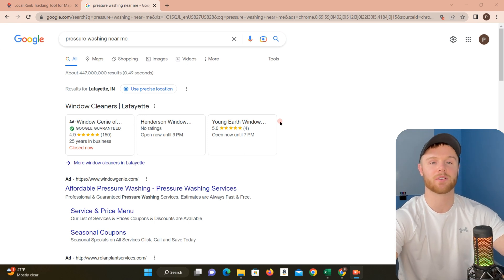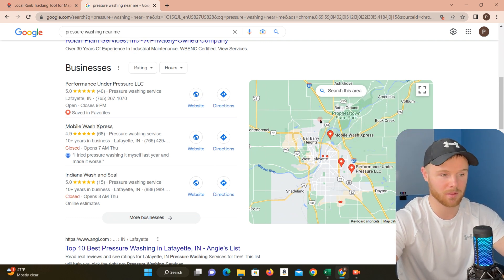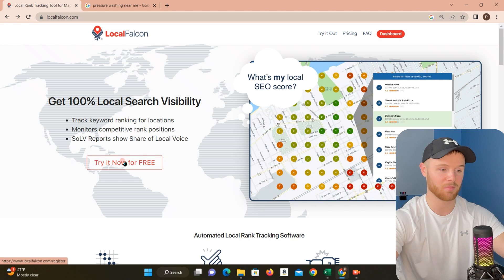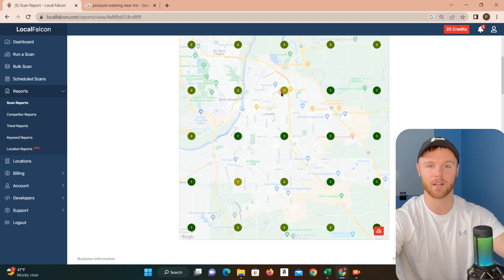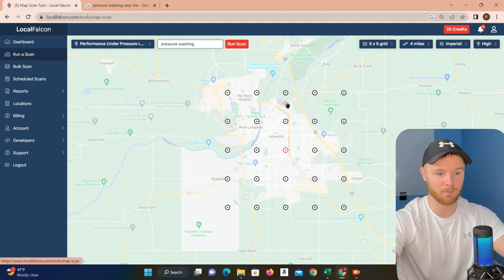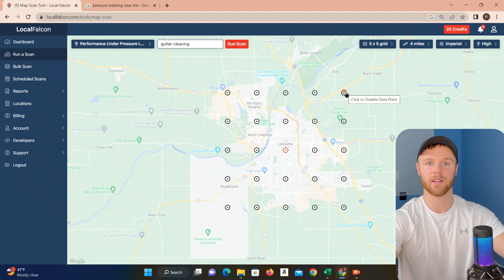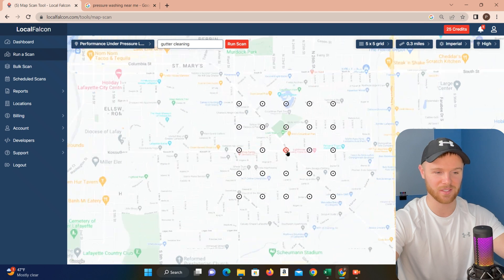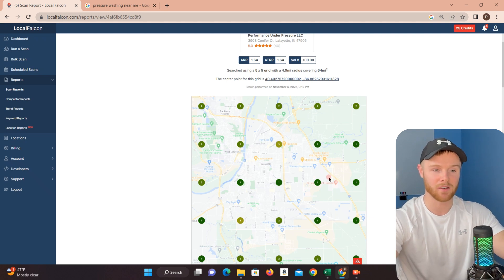How To Check Your Google Profile Ranking For FREE With LocalFalcon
This video demonstrates how to use LocalFalcon, a powerful free tool for local SEO. LocalFalcon is an effective way to assess current local google profile rankings and track progress made along the way. This video is part of the local business SEO series, focusing on the techniques we've found to be successful for our own pressure washing company. These same techniques can apply to any local business and help boost your organic leads.